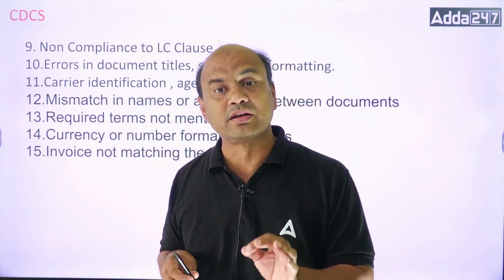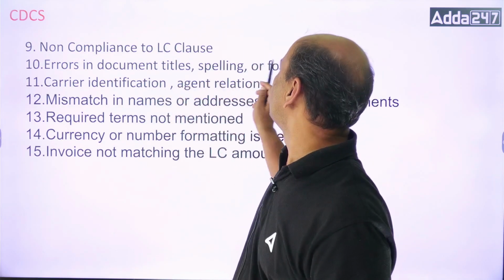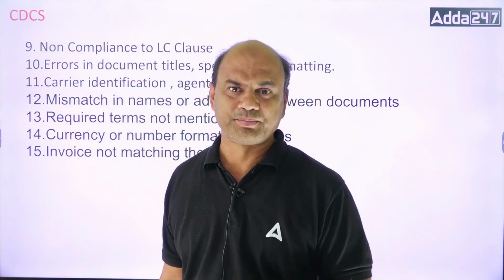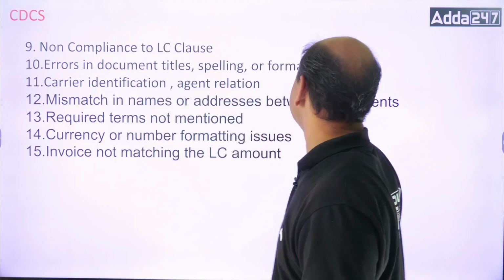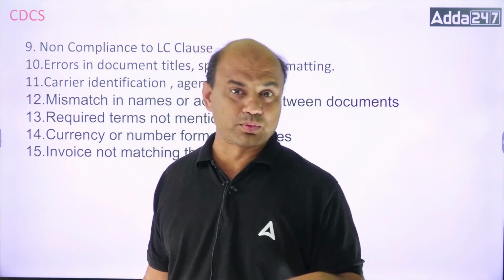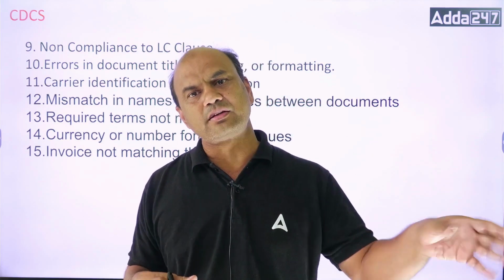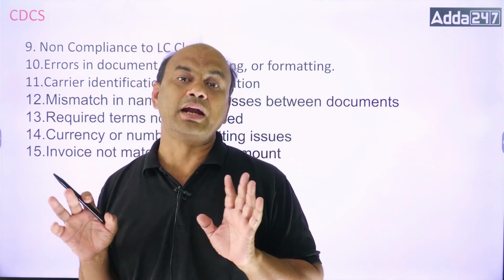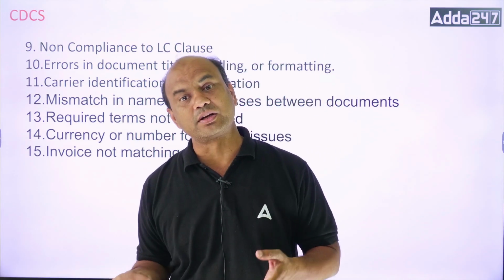Issuing Bank Blocks Payment? These Common Discrepancies Are the Reason | Part 2 | Vishal Mantri